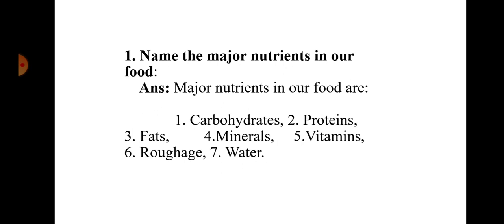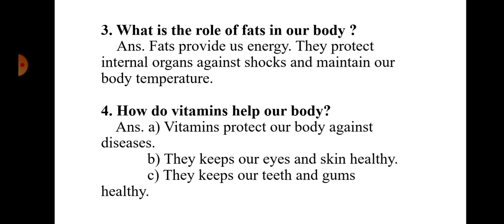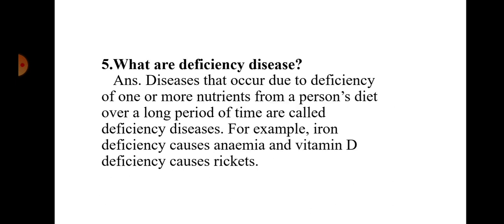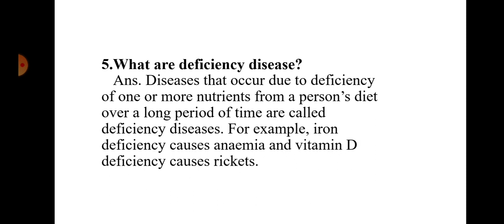SRI PARASAKTHI VIDYALAY CBSE